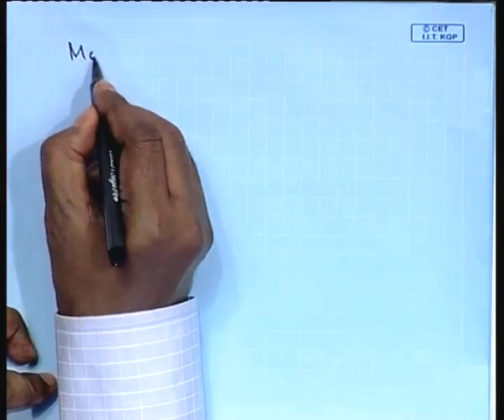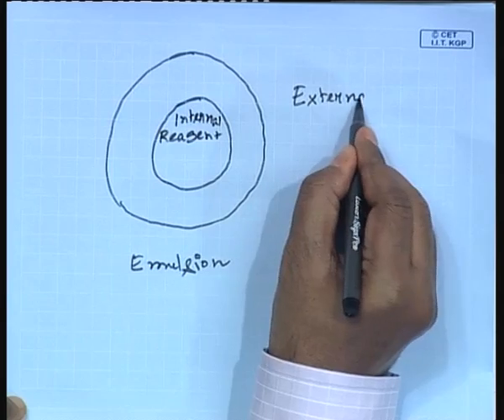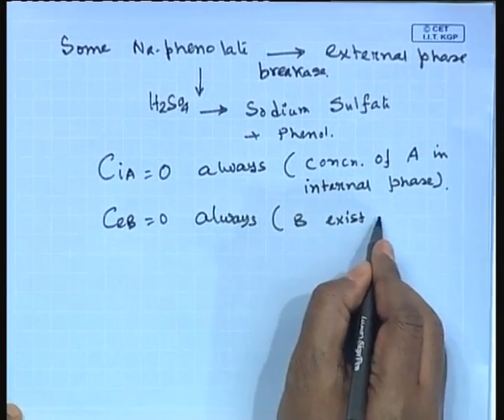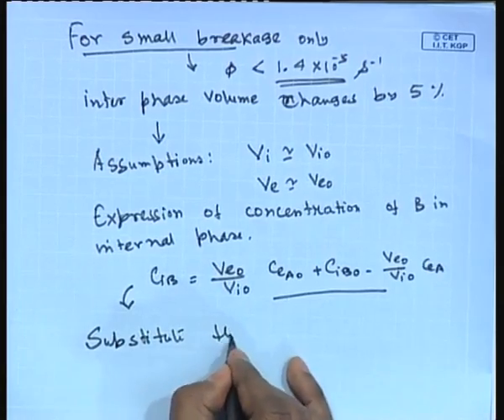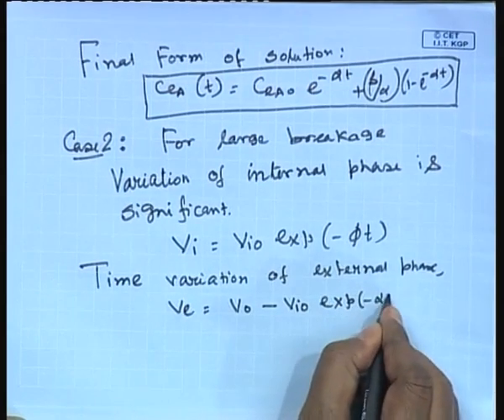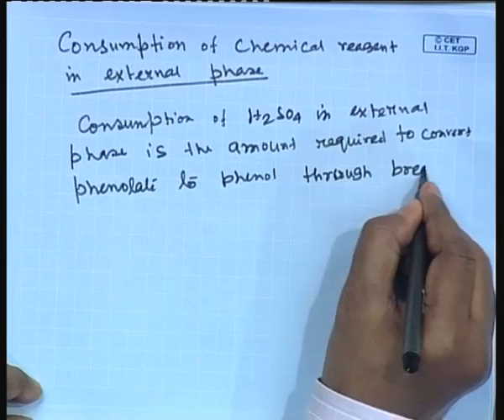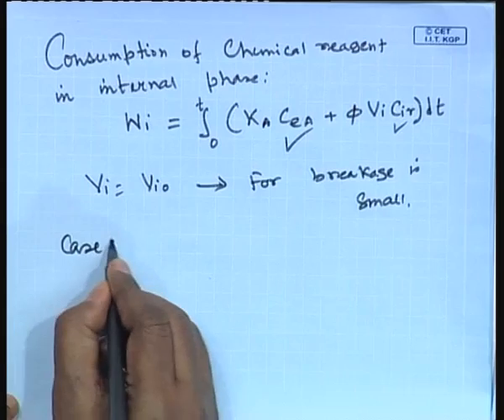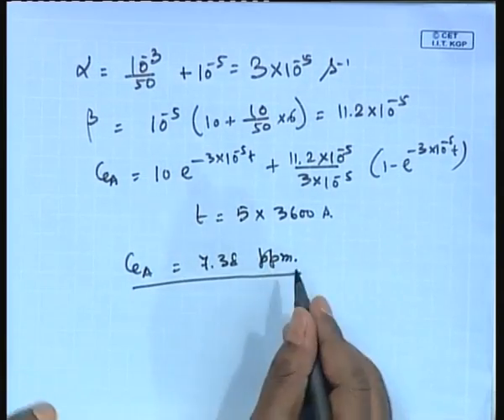Mod-01 Lec-34 Liquid Membranes (Contd.)